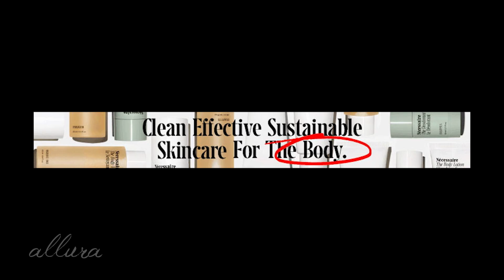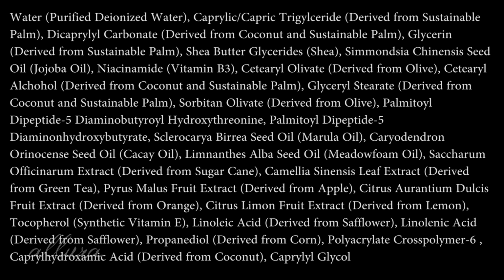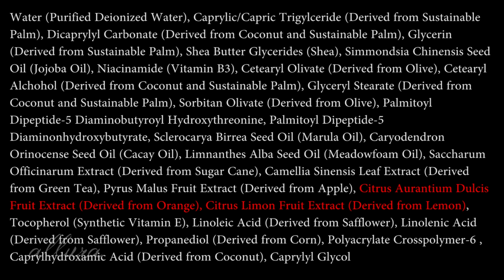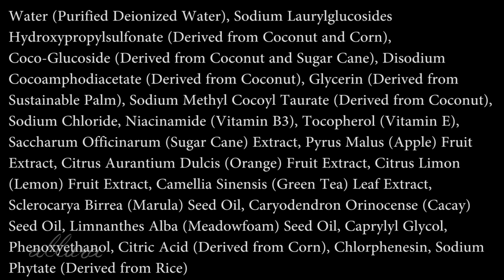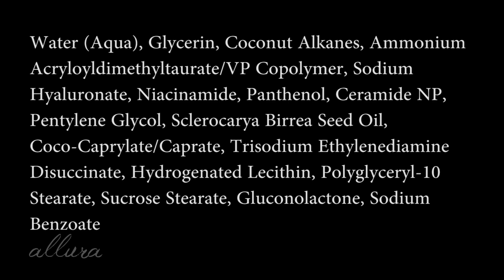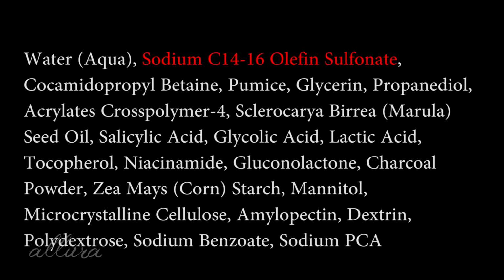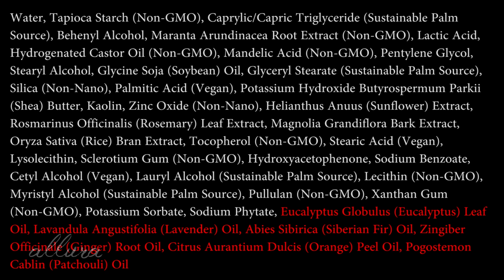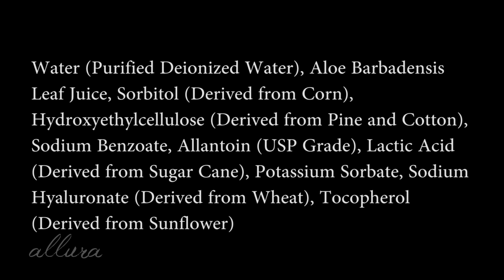NECESSAIRE Full Brand Review - Every Product Reviewed!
Let's take a look at this "clean" bodycare brand! Necessaire now available at Sephora!